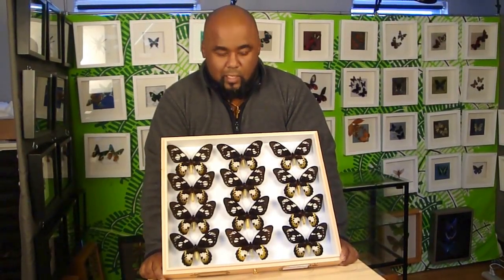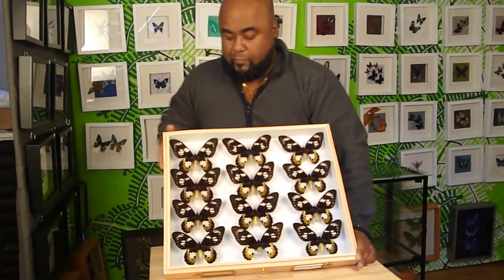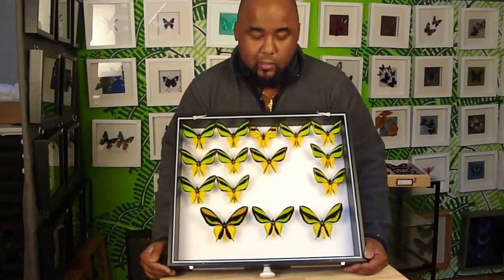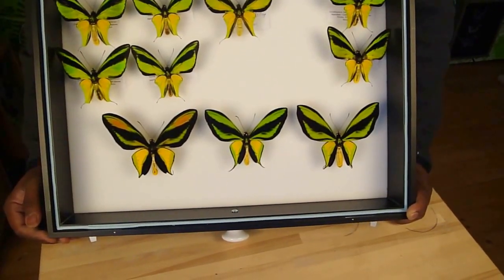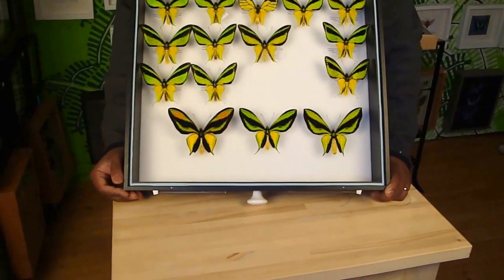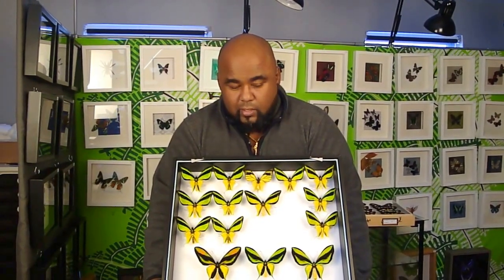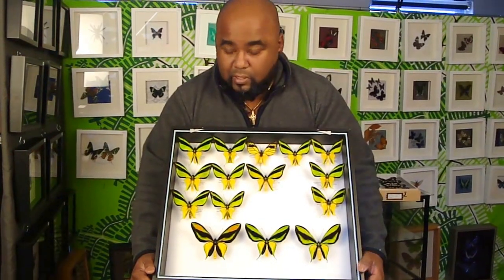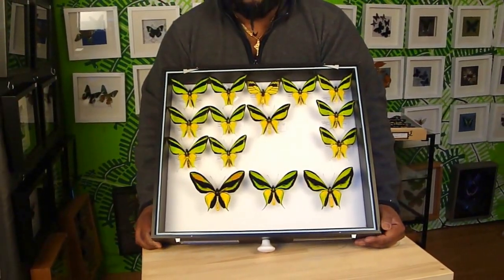Ornithoptera meridionalis vs. paradisea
Here in this video, I will examine the differences between these closely related cousins. They are fascinating species and seldom seen or little is shared about them. I intend to change that with this video. Enjoy.

you can buy either mounted or unmounted specimens that have been sustainably raised.